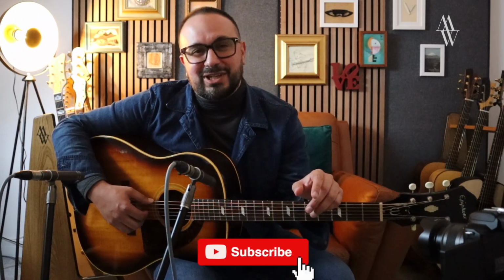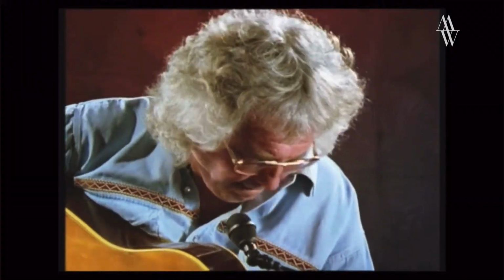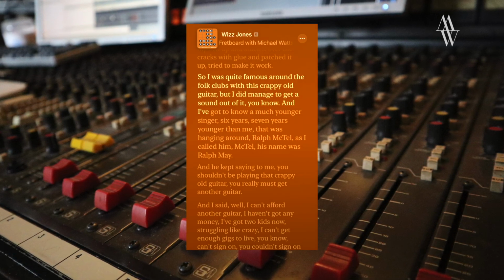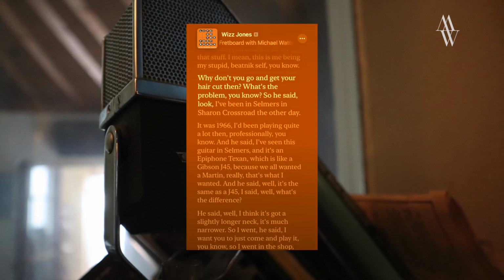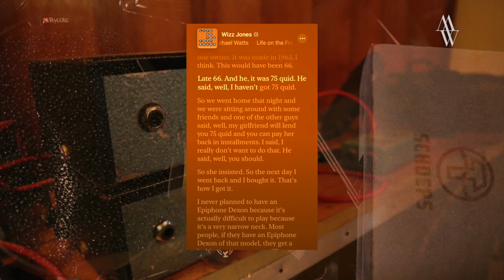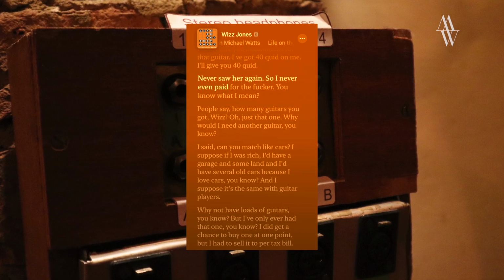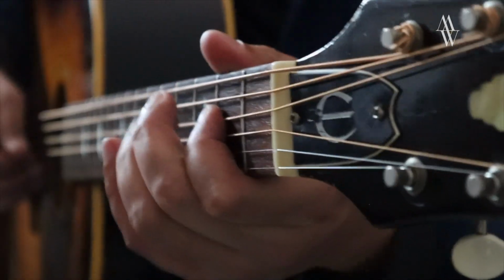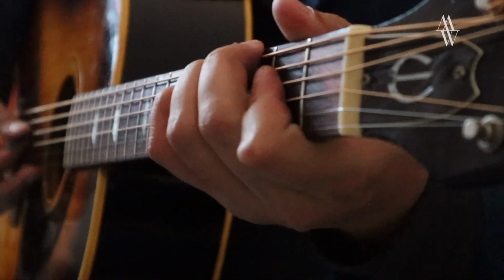The Sound of The 1960s British Folk Revival? The Epiphone Texan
I have always been fascinated by the British Folk Revival of the 1960s spearheaded by guitarists such as Davey Graham, Bert Jansch, John Renbourn, Martin Carthy and many others from the Les Cousins scene.
It occured to me recently that so many of the aforementioned musicians have changed instruments several times throughout their careers. However, there is one man who has kept the same instrument since the 1960s - the inimitable Wizz Jones.
Wizz has played his beautiful vintage Epiphone Texan acoustic guitar since 1966 (it's a 1963 model) and this instrument has a voice that I immediately associate with the great records I grew up with.
When my friends at The Guitar Showroom told me they had a vintage Epiphone Texan on site I knew I had to learn more about these cool guitars. So I nicked it.
Having spent a couple of days with the guitar I filmed a new video about the sound of the British Folk Revival - I really hope you enjoy it!

You can learn more about Wizz in this episode of Life On The Fretboard - my podcast for Fretboard Journal

Michael